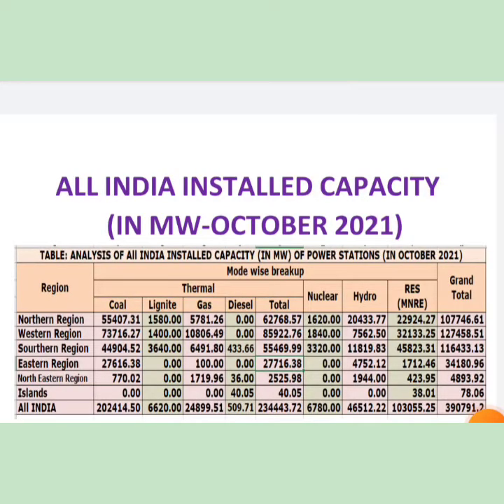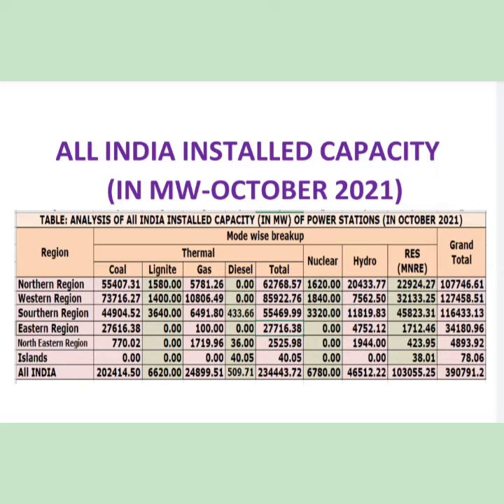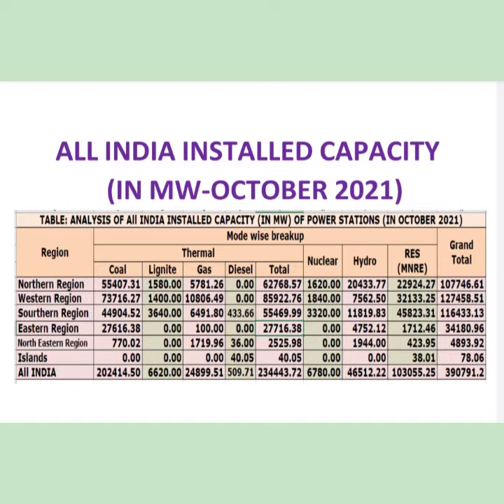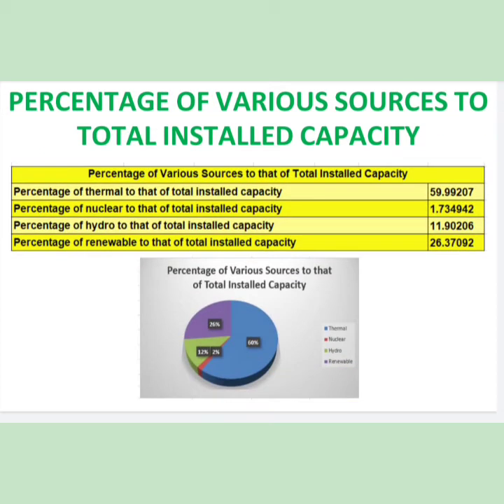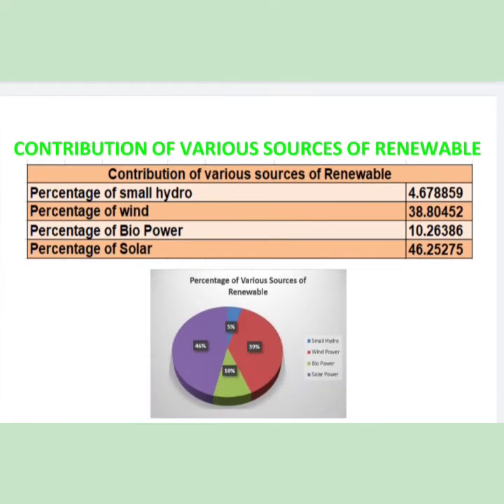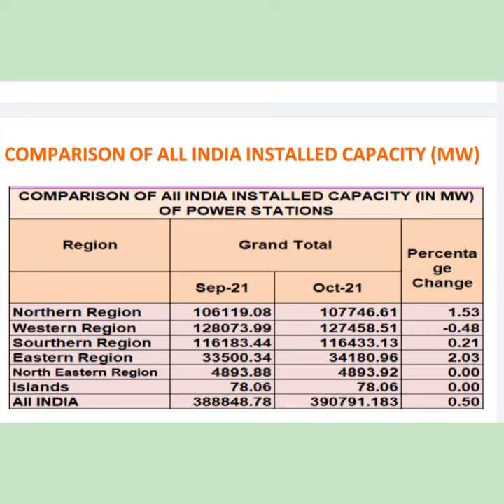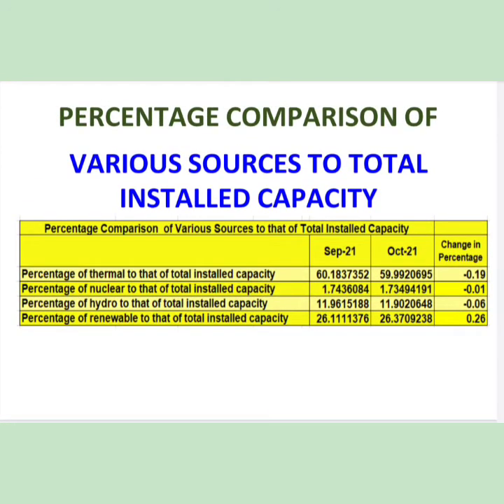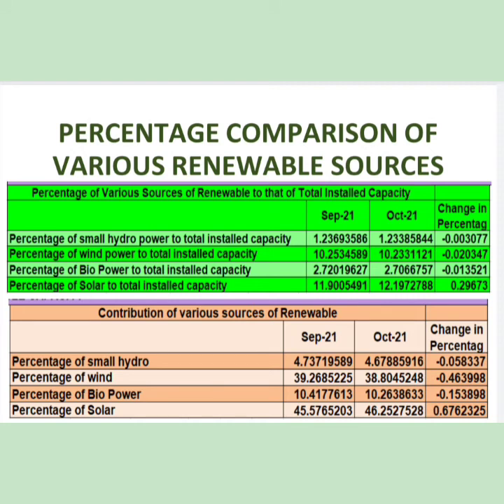India Total Power Installed Capacity (October 2021)....Dr Rajesh Arora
As usual this video throw light on India's total power installed capacity for October 21 and comparison with previous month September 21 🙏❤️👍